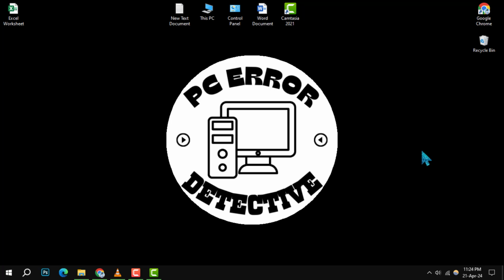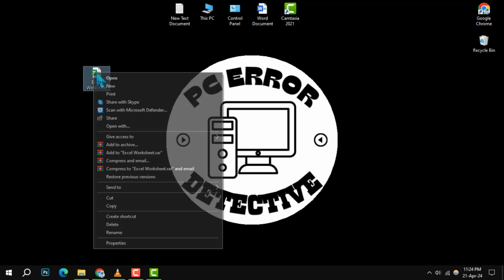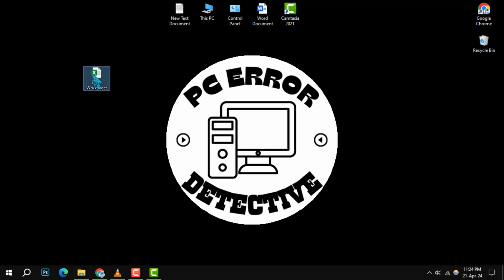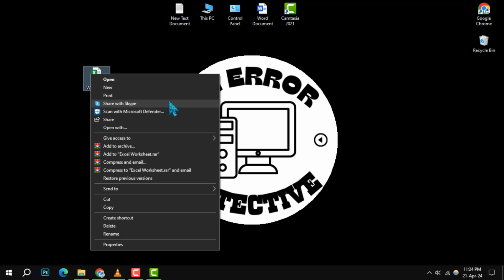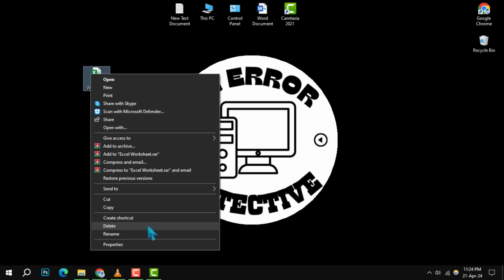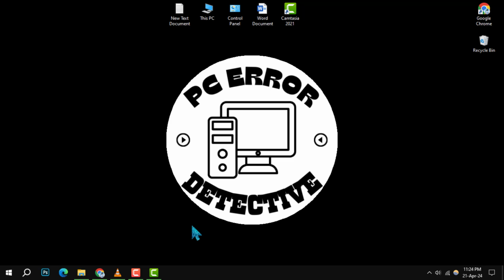How to Remove Shortcuts from Desktop | Simple Steps to Clean Up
Is your desktop cluttered with unwanted shortcuts? This video will guide you through simple steps to remove them and keep your desktop clean and organized. Learn how to clear out redundant icons and improve your workspace. Whether you're tidying up or just need more space, we've got you covered with easy-to-follow instructions.

- Get rid of desktop shortcuts
- Remove desktop clutter
- Organize your desktop
- Clean up desktop icons
- Streamline your desktop